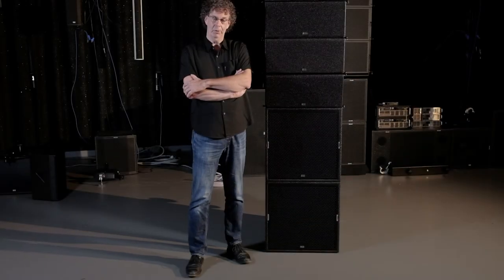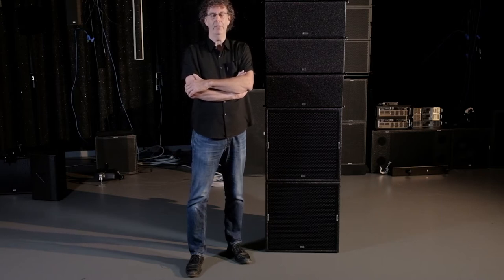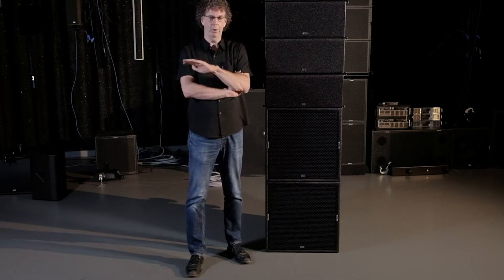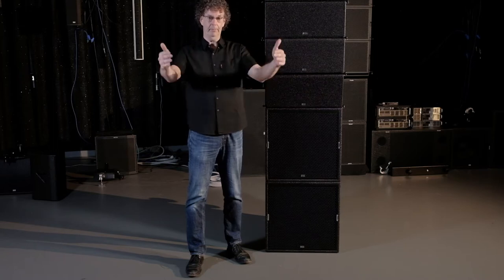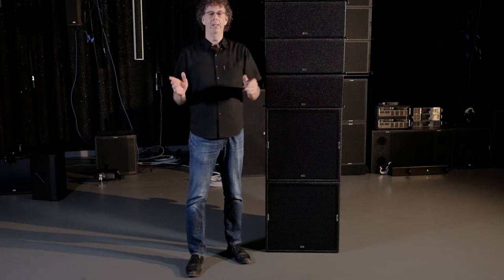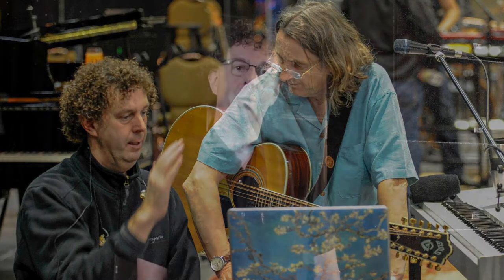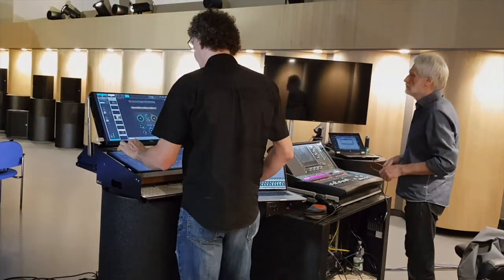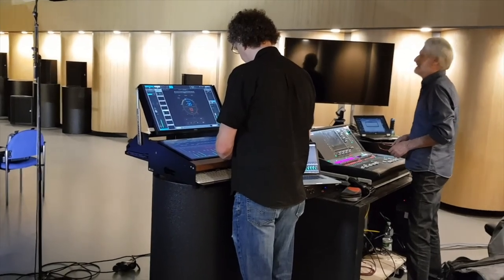HowardHeckers About VC LINEarray V2 1080HD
KS VC Line array interview